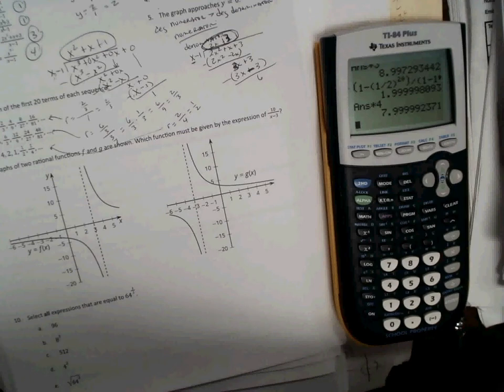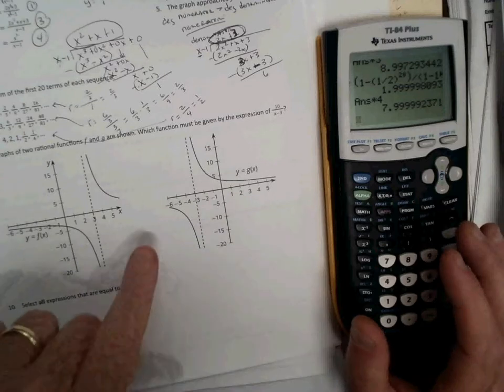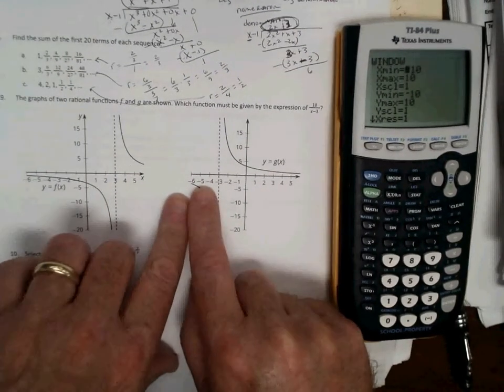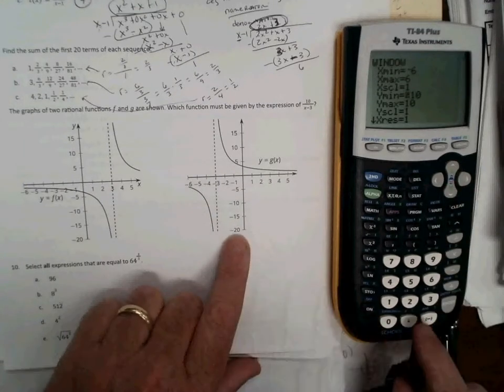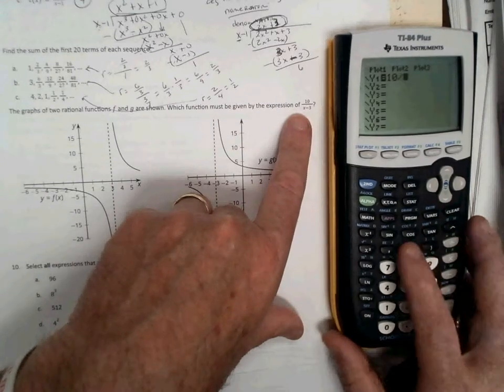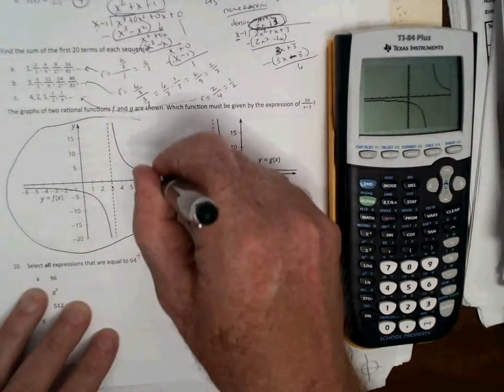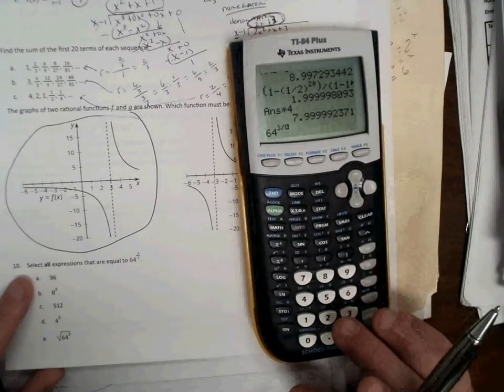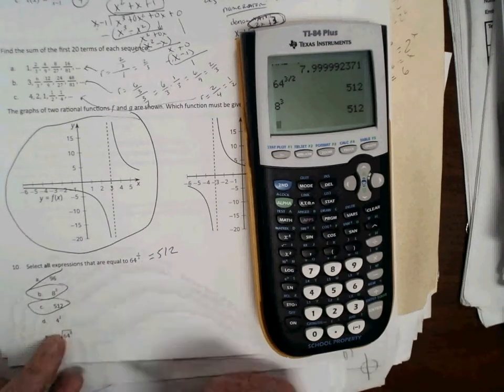A2 Semester Test Review 9 11